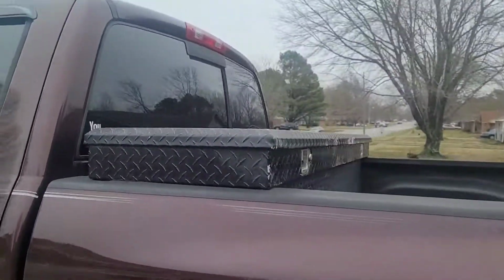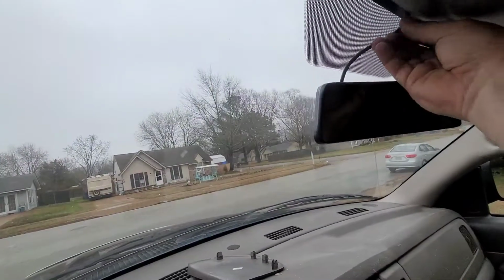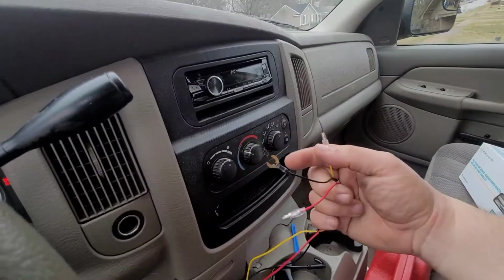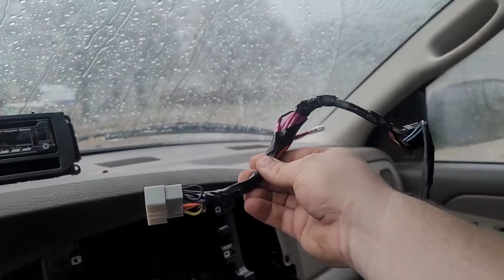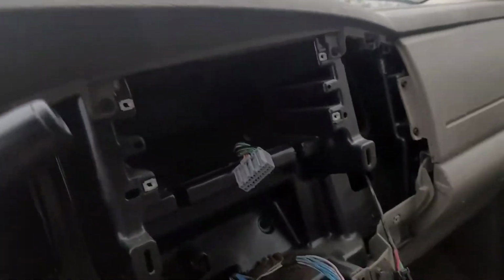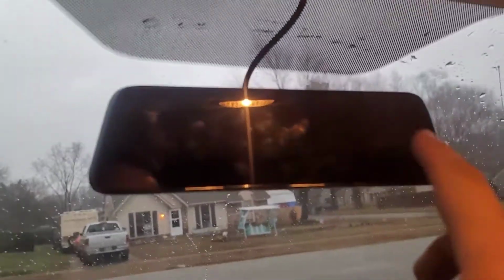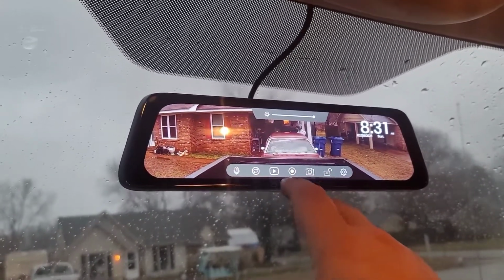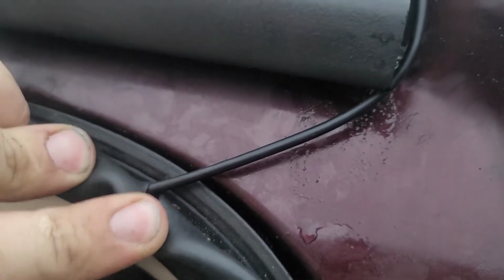2005 Dodge Ram 1500 Rear View Mirror Dash Cam Install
I'm still learning this thing but it's cool to have a dash cam. This is the Echomaster MRC-HDDVR